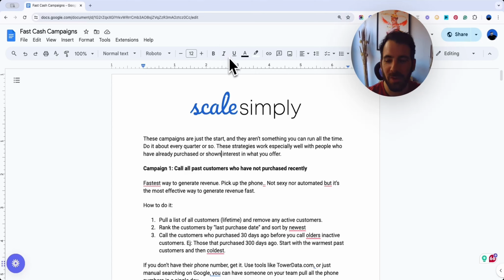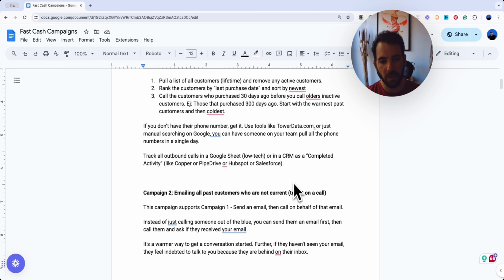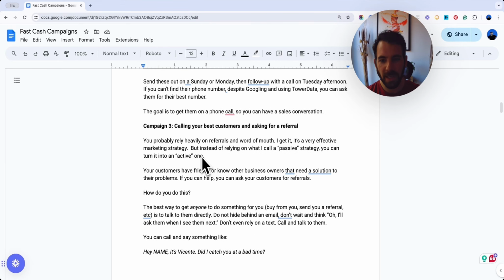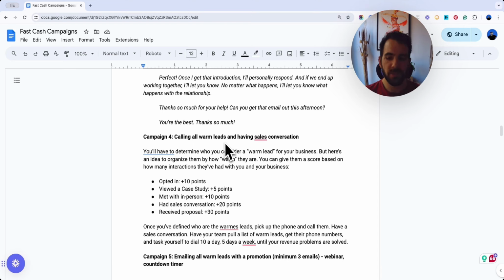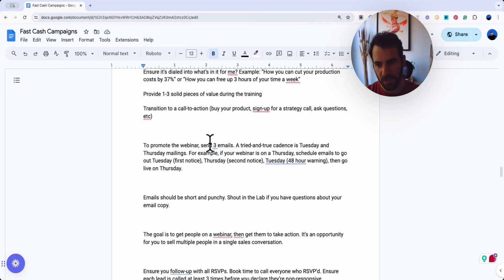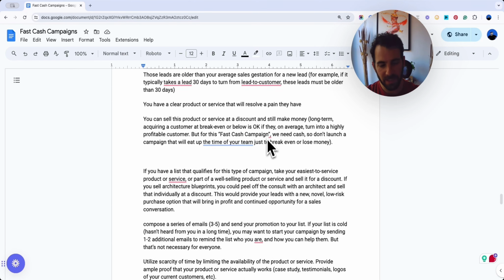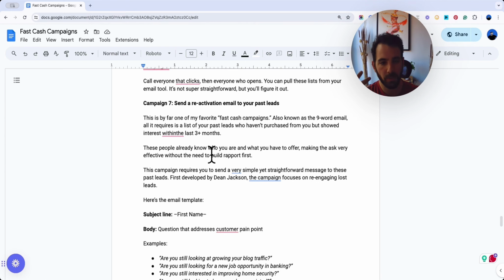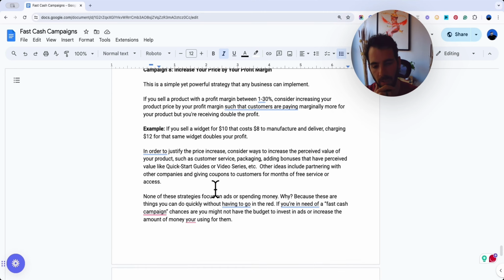8 Fast Cash Campaigns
Here are 8 Fast Cash Campaigns that any business can implement if it is strapped for cash and needs a quick way to generate revenue. These campaigns are great for small and medium-sized businesses that already have clients.

0:00-1:14 Introduction to Fast Cash Campaigns
1:15-3:25 Campaign 1
3:26-5:15 Campaign 2
5:16-7:40 Campaign 3
7:41-9:11 Campaign 4
9:12-12:50 Campaign 5
12:51-17:56 Campaign 6
17:57-20:09 Campaign 7
20:10-21:16 Campaign 8
21:17-22:20 Next Steps